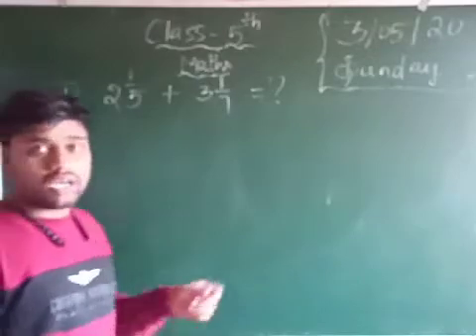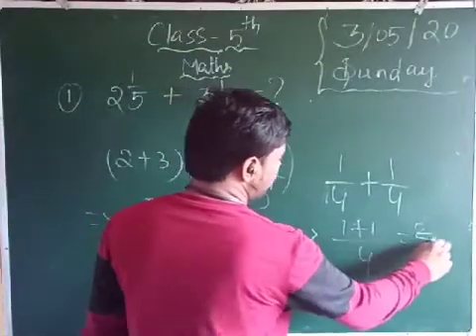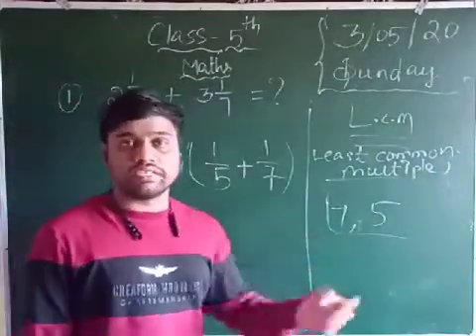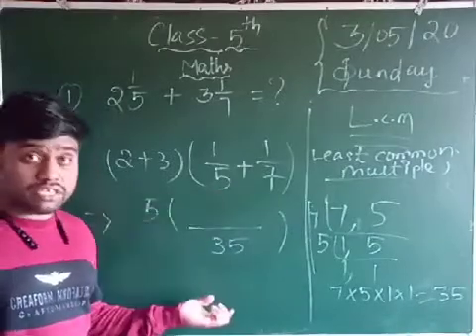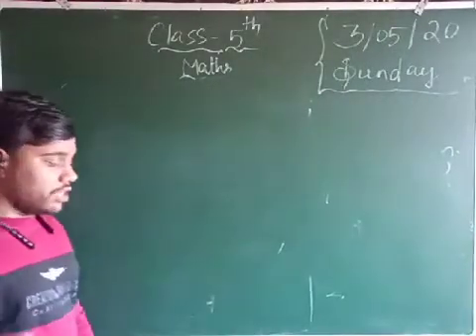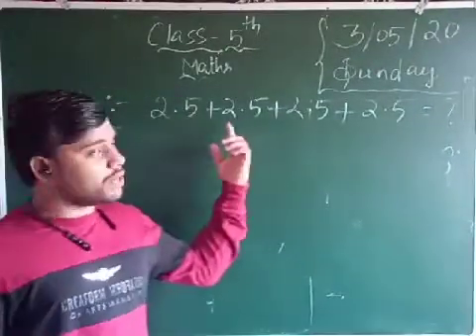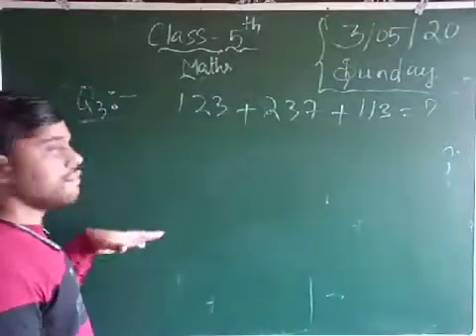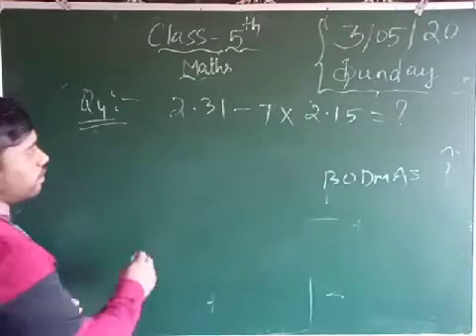Class 5th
Mathematics